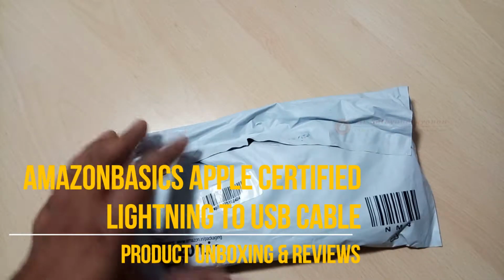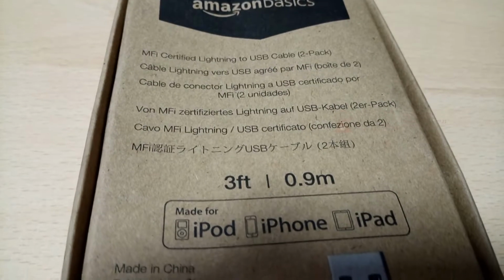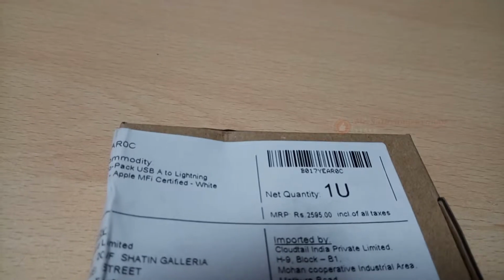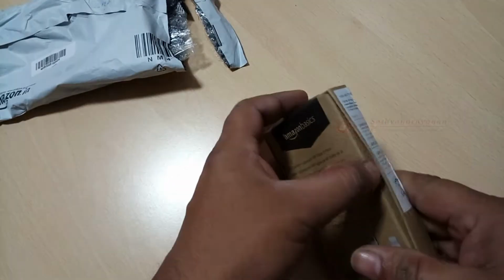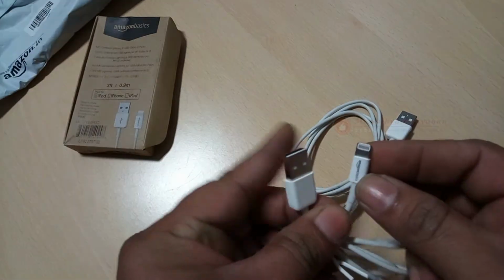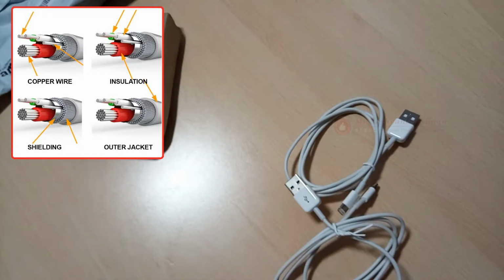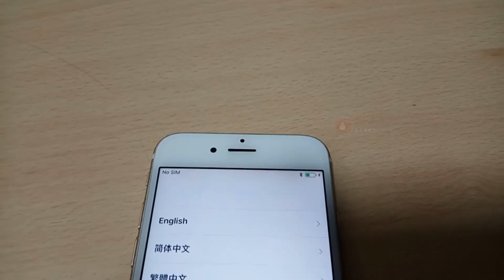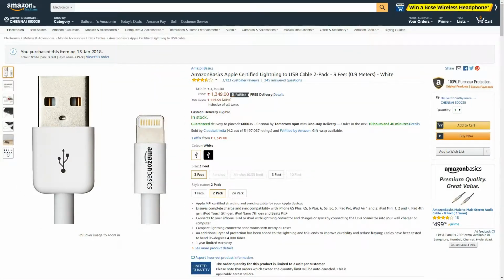Amazon Basics Apple Certified Lightning to USB Cable - Product Reviews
Link to Buy

- Apple MFi certified charging and syncing cable for your Apple devices

- Ensures complete charge and sync compatibility with iPhone 6S Plus, 6S, 6 Plus, 6, 5S, 5c, 5, iPad Pro, iPad Air 1 and 2, iPad Mini 1, 2 and 4, Pad 4th gen, iPod Touch 5th gen, iPod Nano 7th gen and Beats Pill+

- Connects to your iPhone, iPad or iPod with lightning connector and charges or syncs by connecting the USB connector into your wall charger or computer

- Compact lightning connector head works with nearly all cases

- An additional layer of protection has been added to the lightning and USB ends to improve durability and reduce fraying; Cables have been tested to bend 95-degrees 4,000 times

- 1 year limited warranty

My motive behind creating this channel was to make Easy to Understand the latest Technologies, Expert Opinion on Tech - Reviews on tech product / gadgets & smartphones and how to effectively use them in your daily life. And search, browse and compare the latest technology reviews and products covering computing, home entertainment systems, gadgets and more.

For all the latest tech news every day, unbiased reviews, a whole lot of futuristic and bizarre new technology gadgets and much more, we update our library every single day, and all our videos feature what’s new, as well as, trending tech news and other cool gadgets. We sail deep into the fast-growing tech world, investigate and bring you fresh and suave videos.

All our videos are freshly suave with that retro touch.